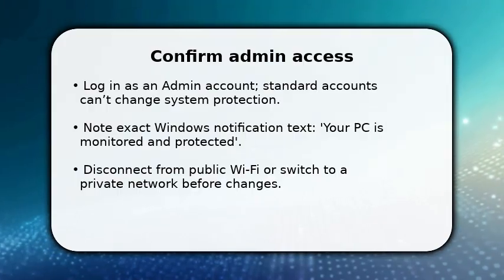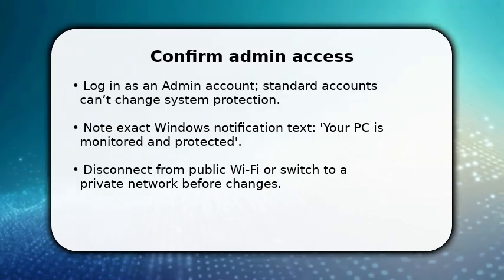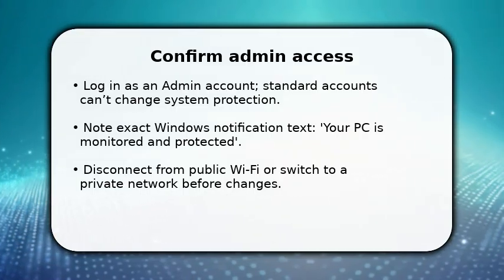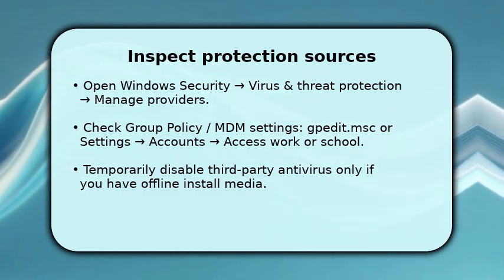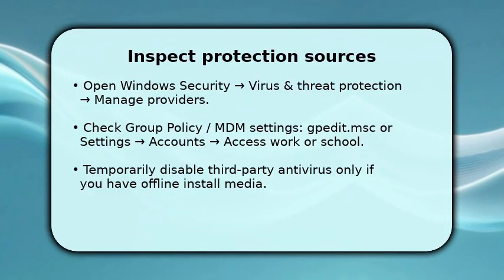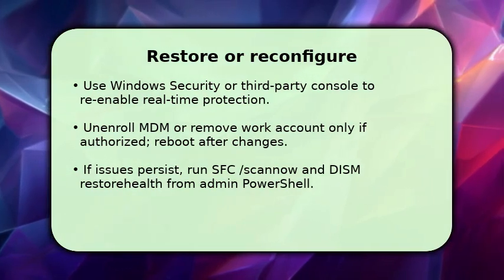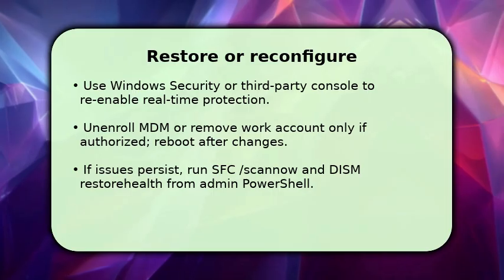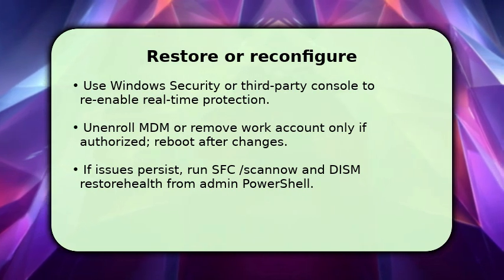How to Fix Your Pc Is Monitored and Protected (full Guide)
How to Fix Your Pc Is Monitored and Protected (full Guide) | 🔒 Surfshark VPN Deal — Stay private and secure. $1.99/mo + 3 Months Free ▸

Discover essential strategies to secure your PC against monitoring and threats. This comprehensive guide covers privacy settings, antivirus software installation, firewall configuration, safe browsing habits, and regular system updates for optimal protection.

fix pc monitored,